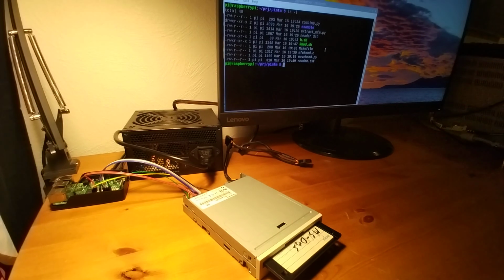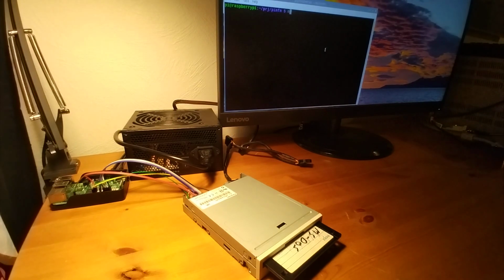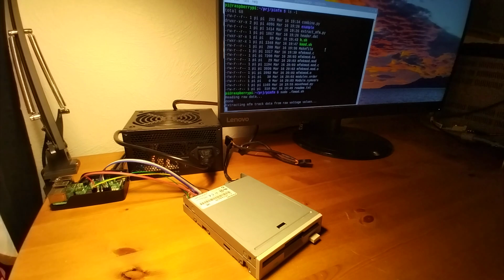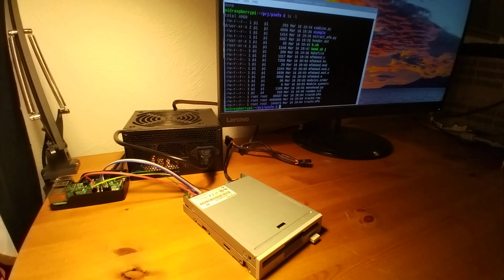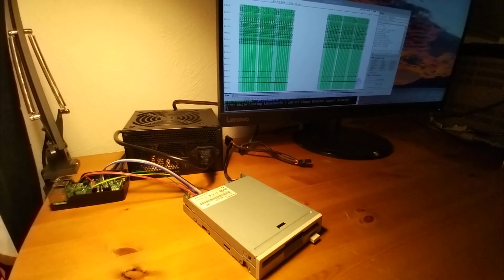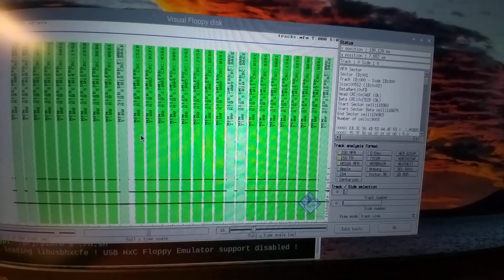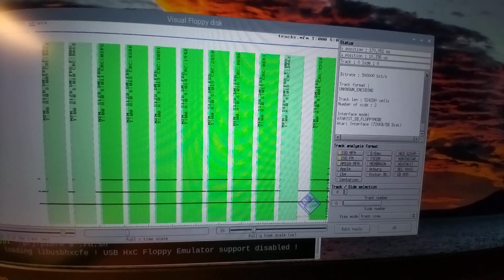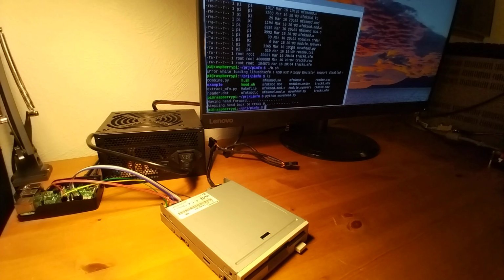Reading raw flux transitions from a floppy drive using Raspberry Pi and Linux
I demonstrate by extracting first track of MS-DOS boot floppy. Files are available in Note that data pin uses over the spec voltage go trying the same at your own risk.